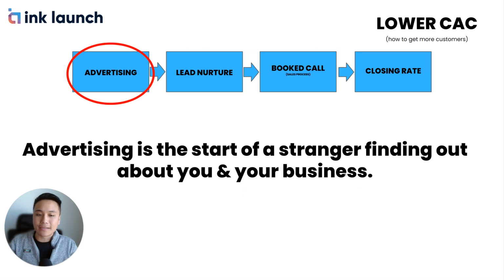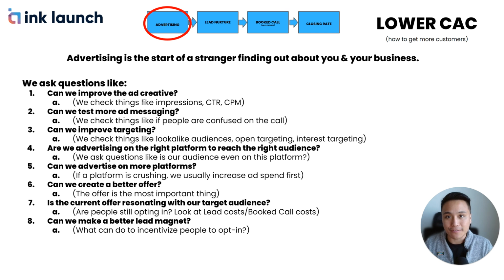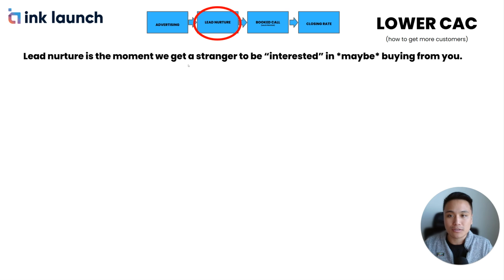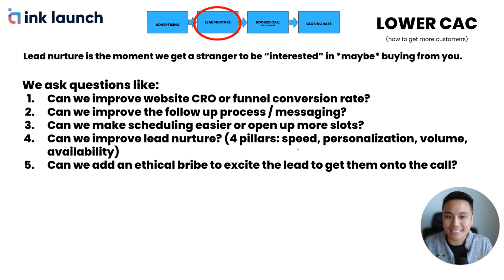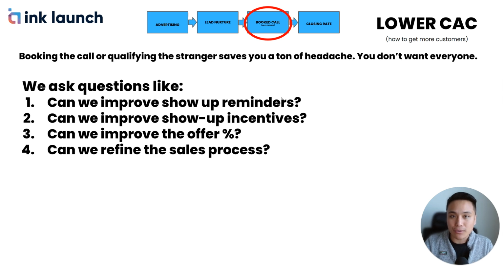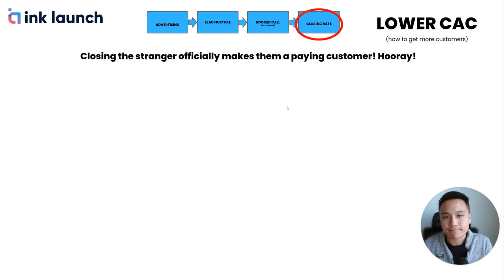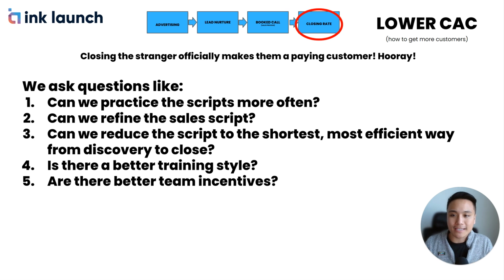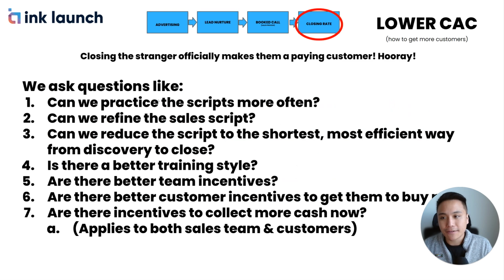How to Get More Screen Print Customers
We help print shops build more profitable businesses. Want us to help you grow?

ABOUT ME:
I started printing shirts at 16. A few years later, we were beyond the 7 figure run rate. I broke my ankle during a military exercise and I decided to sell the shop.
I showed our client acquisition system to the CMO of mindvalley.com and he told us to teach other print shops what we do.
That's what we do now, we install our client acquisition system in print shops across the country.

0:00 - Customer Acquisition Overview
Discussing the importance of reducing customer acquisition costs to gain more customers.

0:11 - Key Areas to Improve
Identifying four key areas to focus on for improving customer acquisition costs.

0:30 - Advertising Strategies
Examining the effectiveness of advertisements and adjusting strategies based on performance.

1:49 - Lead Nurture Insights
Analyzing lead nurture strategies to increase booking rates for calls.

2:59 - Booking Process
Exploring the importance of booked calls and strategies to ensure prospects attend.

3:59 - Closing Techniques
Focusing on improving closing rates and refining sales scripts for better efficiency.

5:14 - Simplifying Acquisition Costs
Summarizing the approach to simplify business processes and address bottlenecks.

5:48 - Next Steps
Previewing the upcoming video on tactics to increase customer lifetime value.